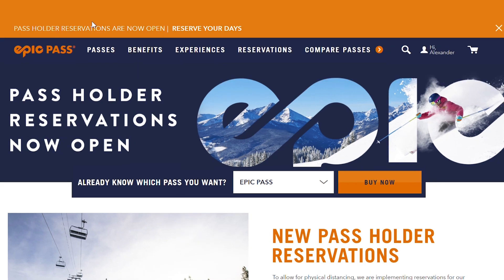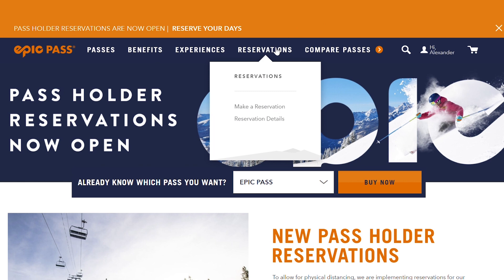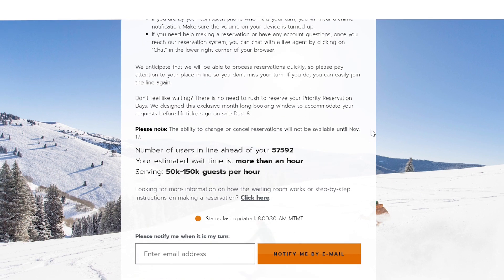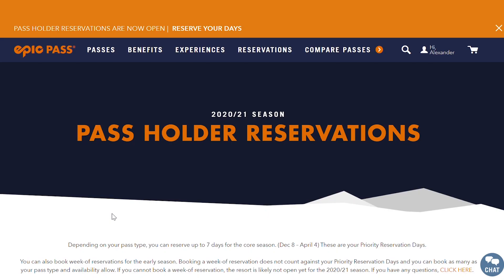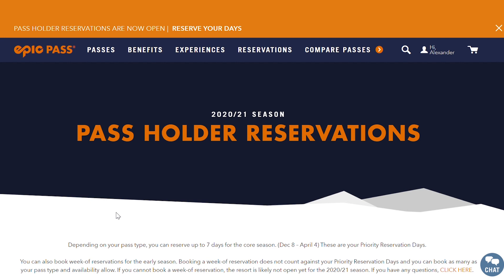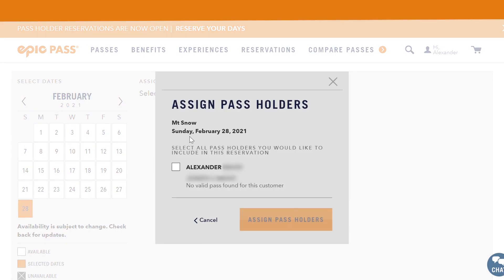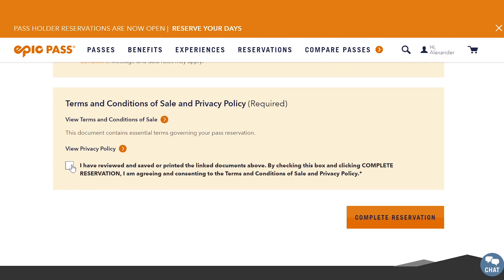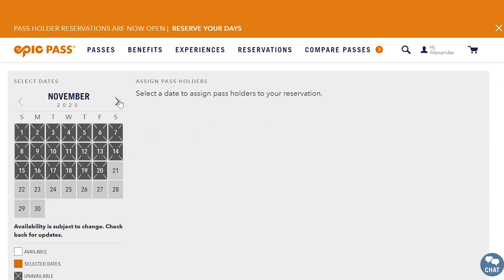Epic Pass Reservations: Step-by-step Process on How to Make a Reservation for the 2020-21 Ski Season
I've never done a kind of video like this before, so it may be a little bumpy, let me know what you think!

Decided to buy an Epic Pass for skiing this year? Well, then you'll have to make reservations in order to ski the days you want, due to COVID-19 restrictions In this video, I will be showing you how to make one of your seven advance reservations (you get unlimited week of reservations. Watch me as I explain step-by-step how to make a reservation for your favorite ski area!

Whether you'll be skiing at Breckenridge, Vail, Beaver Creek, Park City in the West, or Stowe, Mount Snow, Okemo, or Stowe in the East, I hope you found this video helpful! Rember to sanitize, social distance, and wear a mask, so we can ski, even in the middle of the coronavirus pandemic!

Looking for some of my past videos at Epic Pass destinations? Check em' out below!